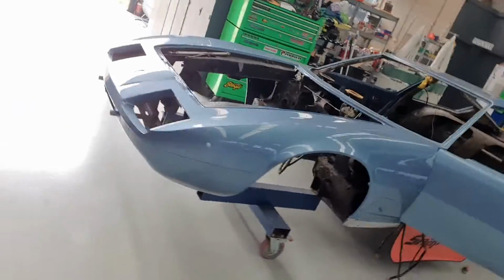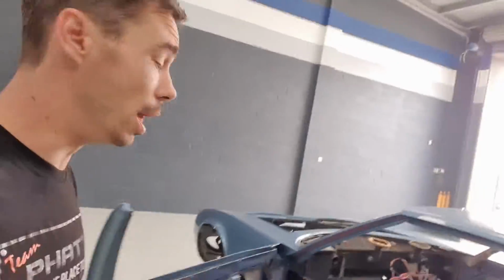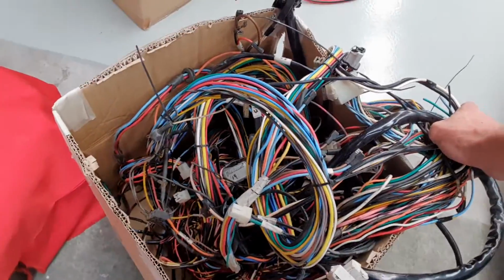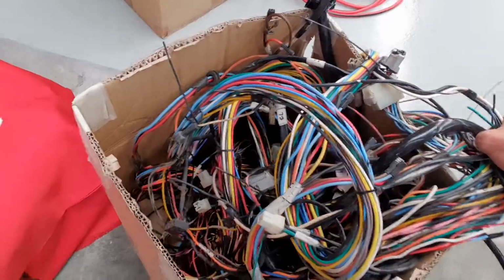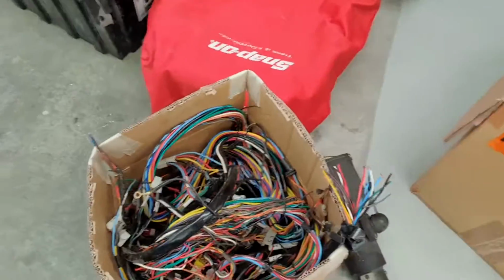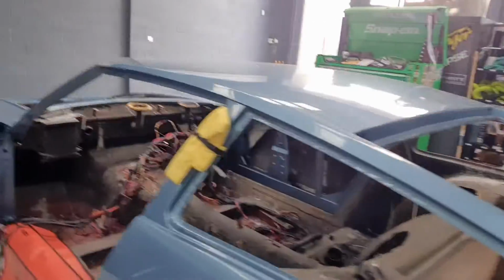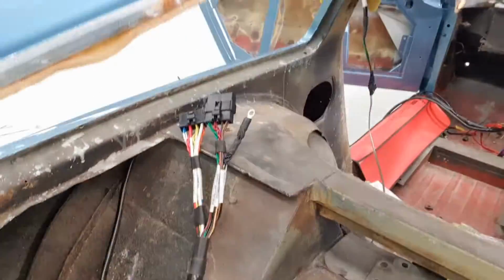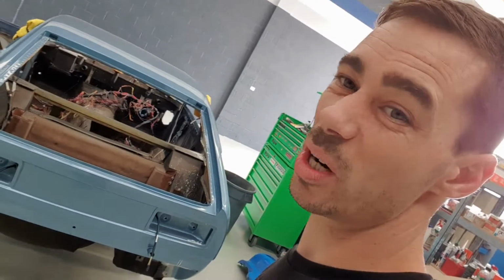PhattDate #1 Maserati Indy Loom!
Hey peeps, thought I should start doing some little Phattdates (Phatt updates lol) just to keep up on whats happening here at the shop. Today working on this 73 Maserati Indy loom.. neck deep in wiring hahaha 🙂